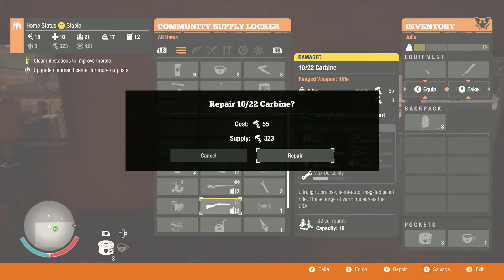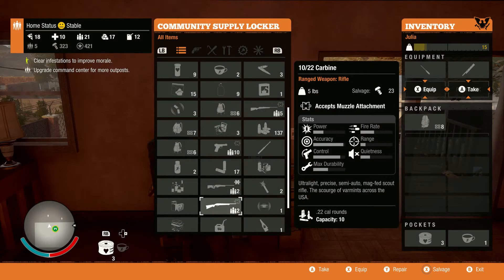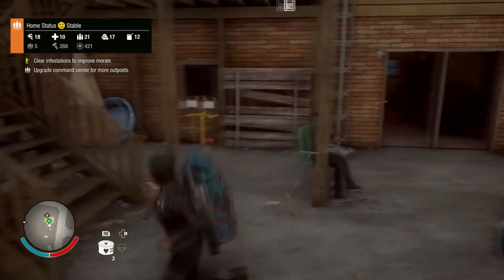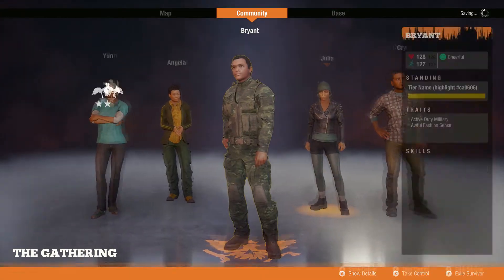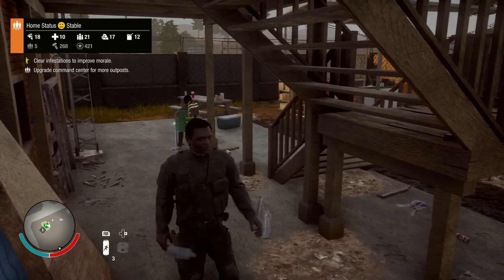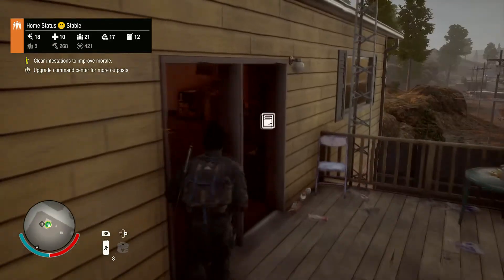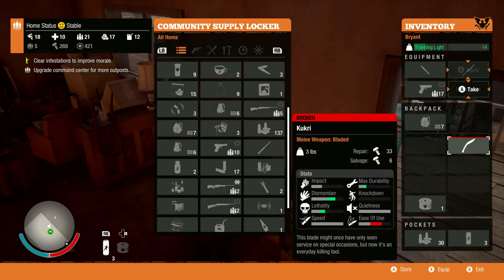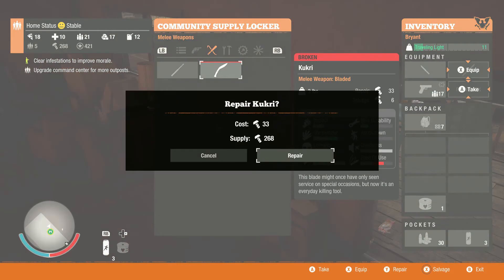How To Repair Weapons + Broken Weapons - State Of Decay 2 (Simple)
► Read Description ◄

Hey everyone The Gamer Helper.

If you enjoyed my videos, consider donating so I can bring you better content and more tutorials on various games. Thank you very much either way with your support I'll do my best for each and everyone of you.

Also Consider checking out my other gaming series